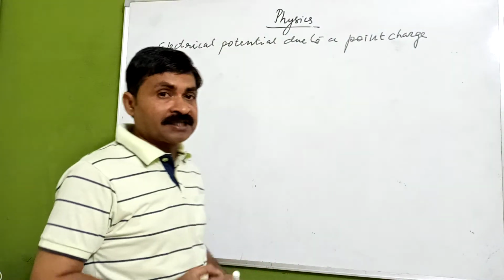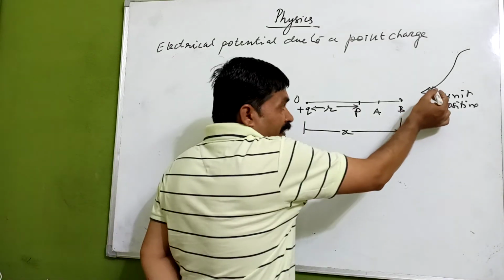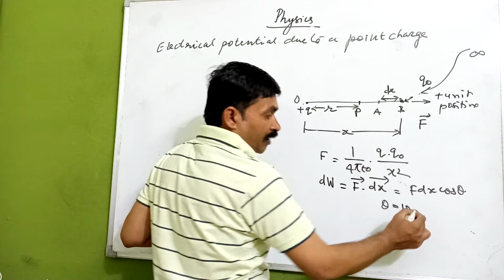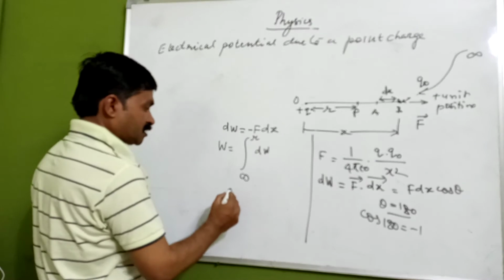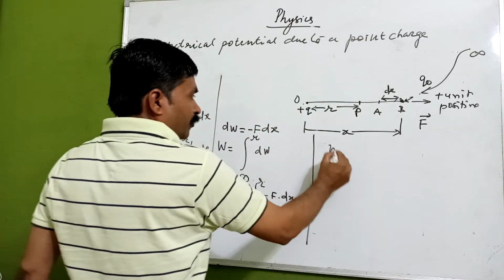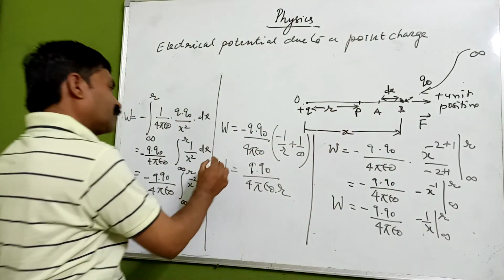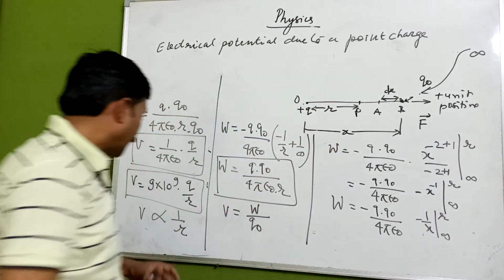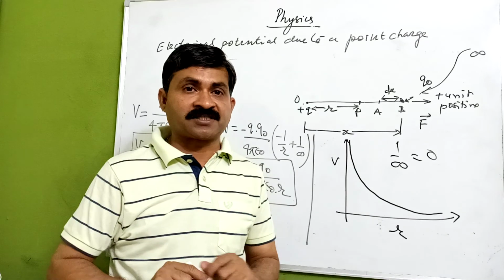PHYSICS CHAPTER 2/ELECTROSTATIC POTENTIAL /ELECTRIC POTENTIAL DUE TO POINT CHARGE/JEE/NEET/NCERT